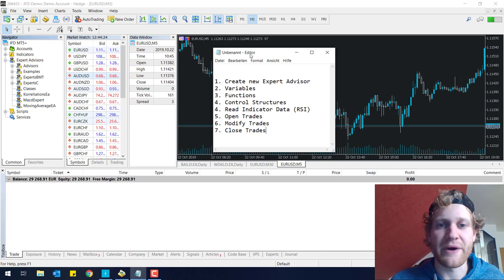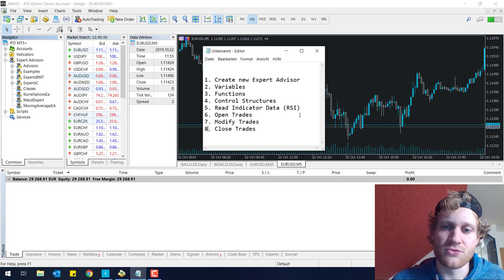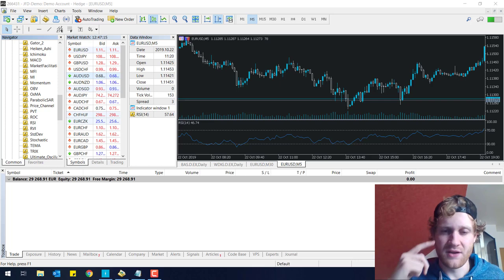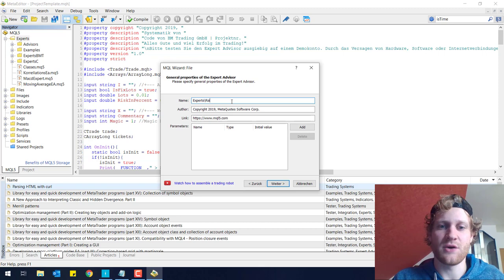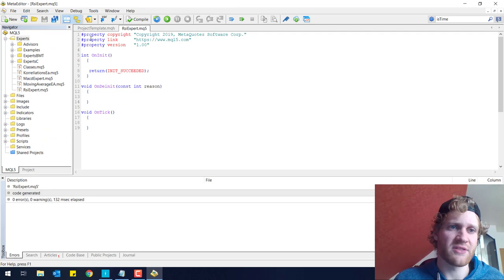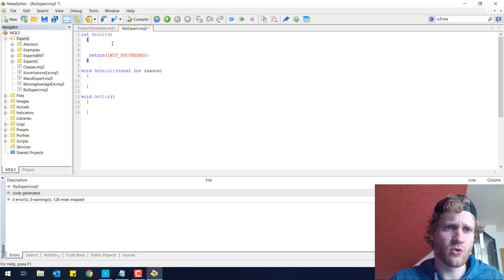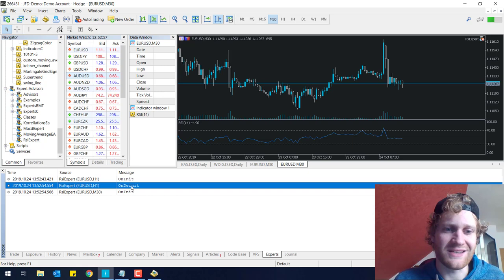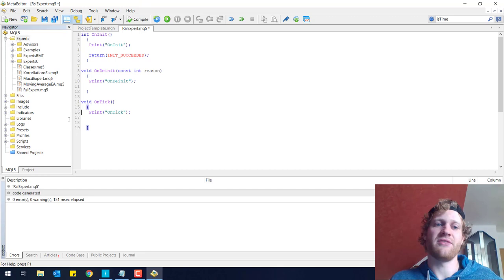MT5 Programming Tutorial - Creating a New Expert Advisor - Part 1